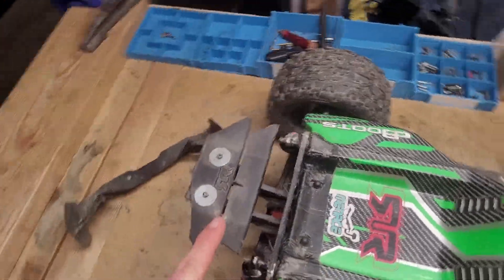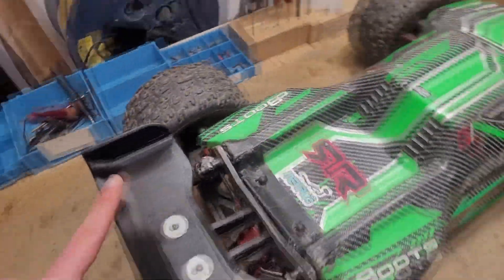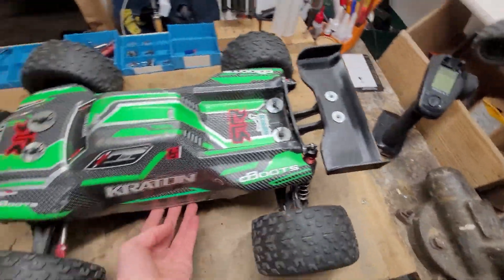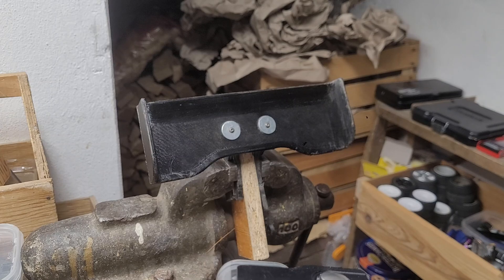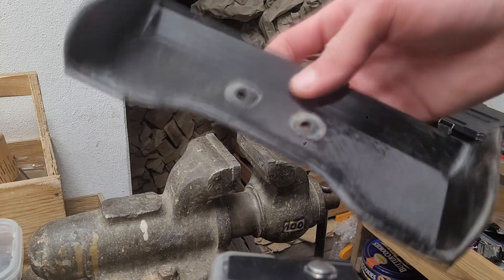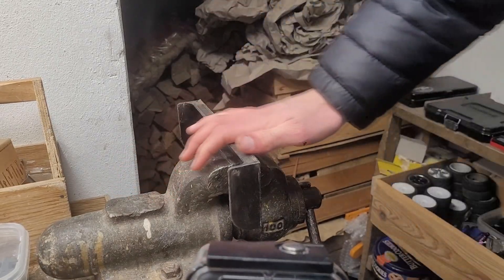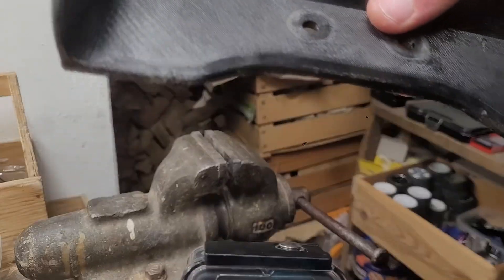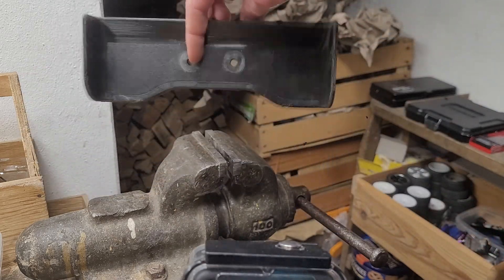I 3D printed an UNBREAKABLE RC Wing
The Rear Wing of the Arrma Kraton 6s isn't very durable, so I upgraded it by 3D Printing a flexible TPU Wing for it.
I then did some durability testing and I wasn't able to break it!